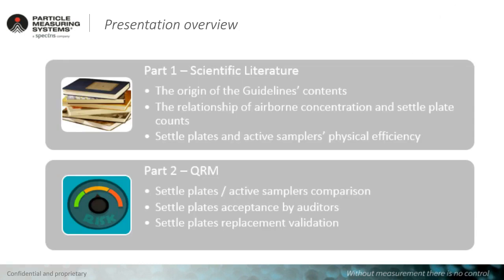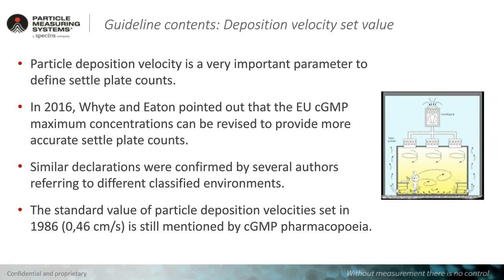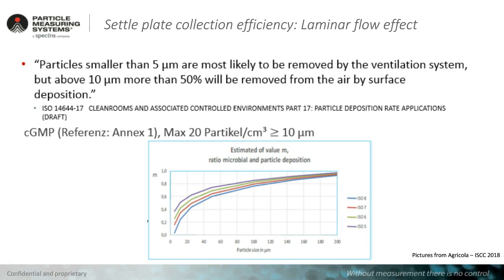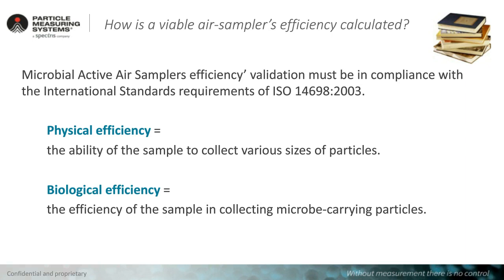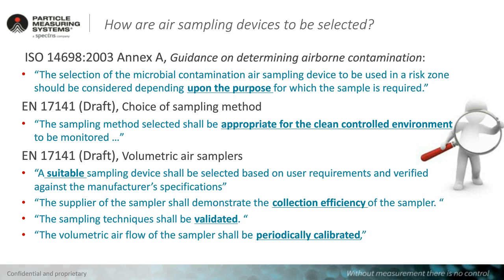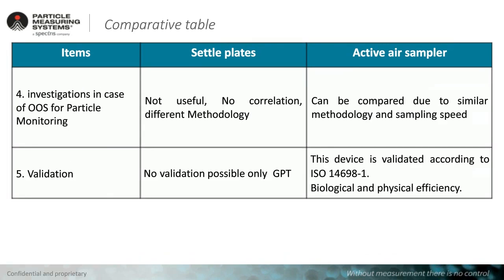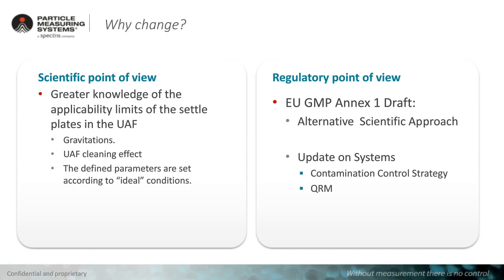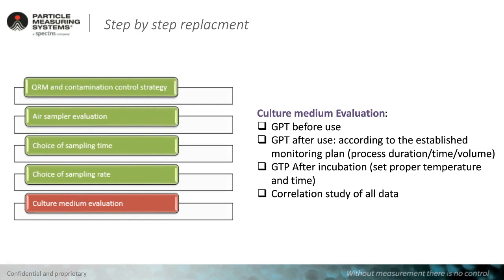Replacing Settle Plates with Active Air Sampling